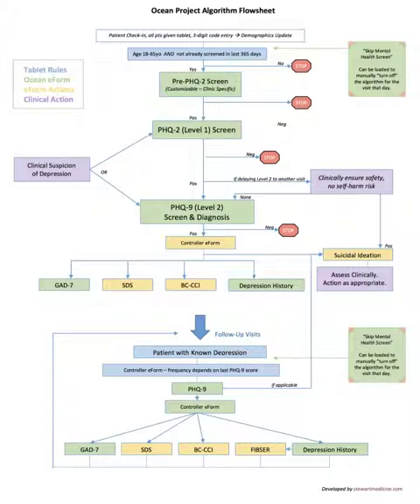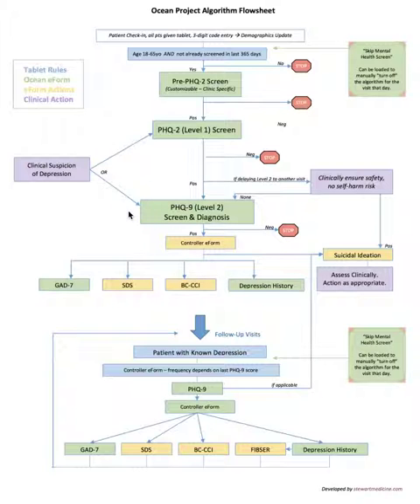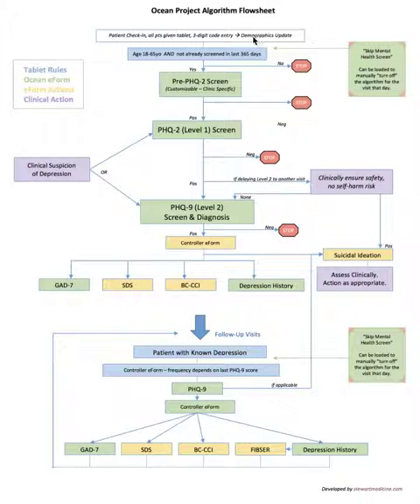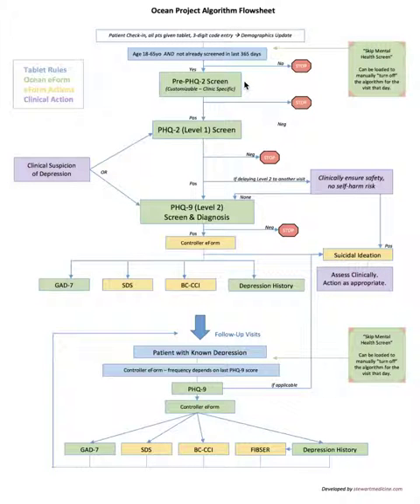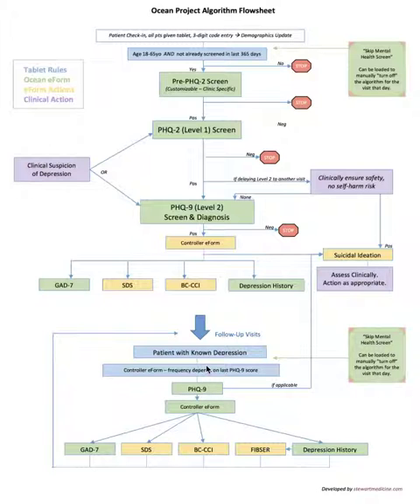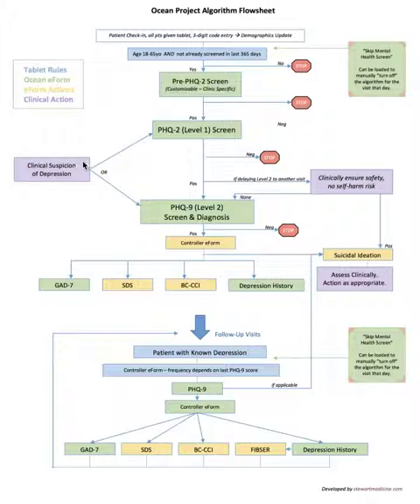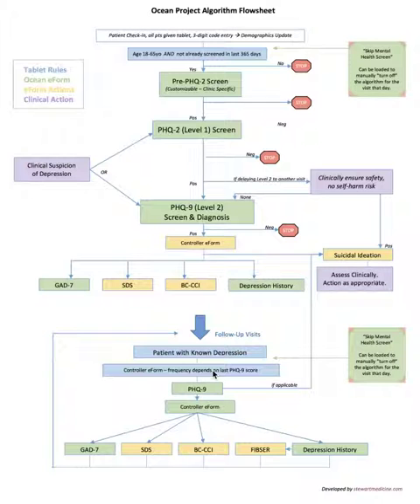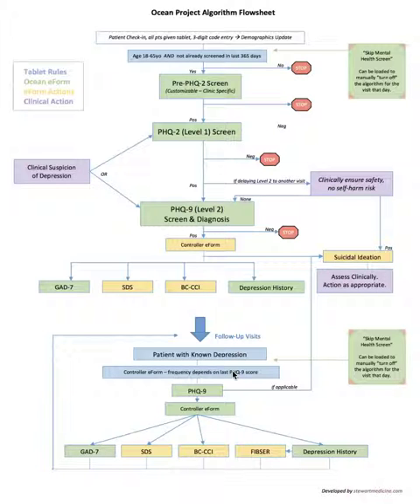Mental Health PSP Flowsheet